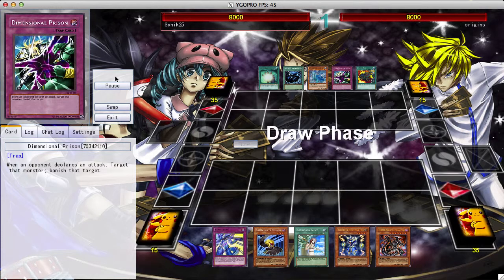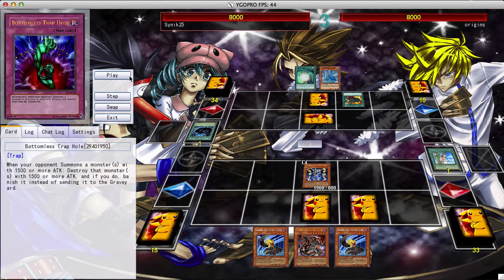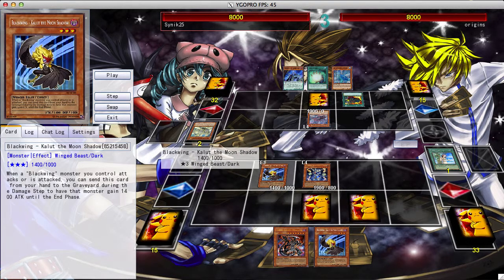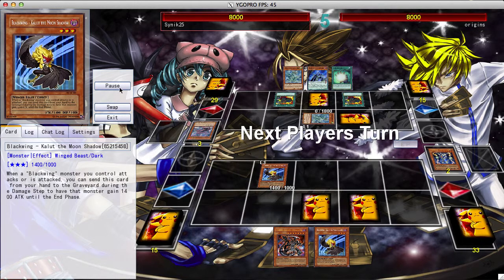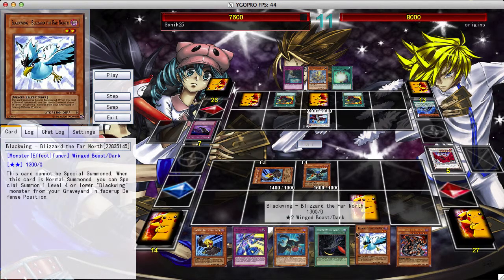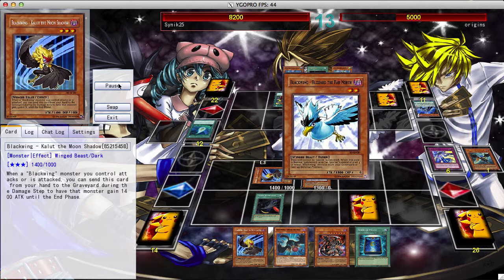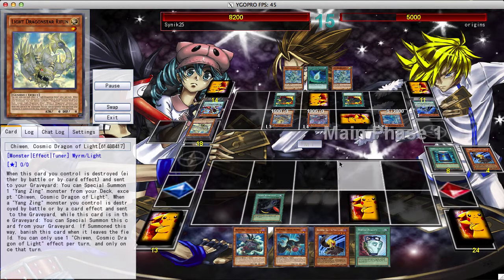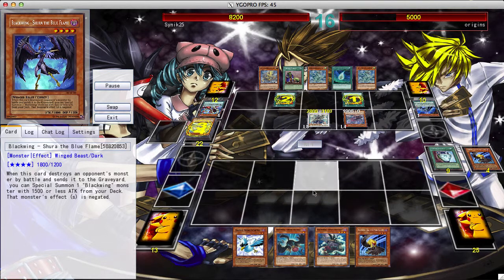Battles: Blackwings vs Dragonstars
Synik goes against a hell of a powerful deck of Dragonstars and, needless to say, he's impressed!